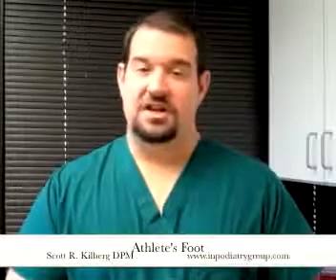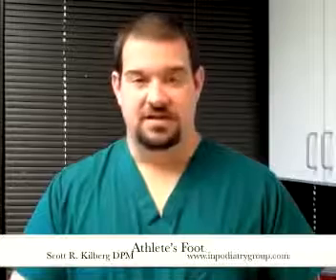Athlete's Foot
This video will discuss the common Athlete&#39;s Foot infection, a fungal infection of the skin that afflicts people of all ages and activity levels. \n